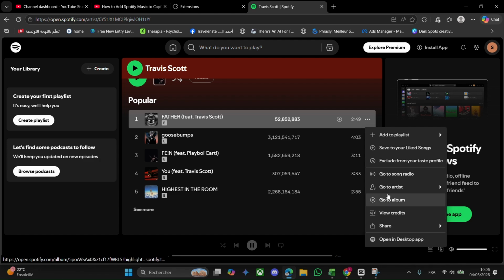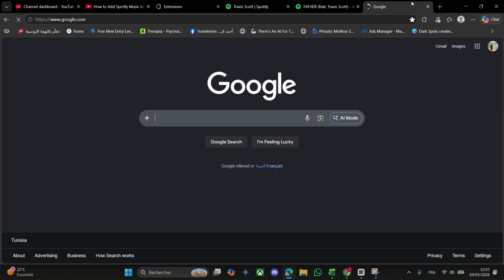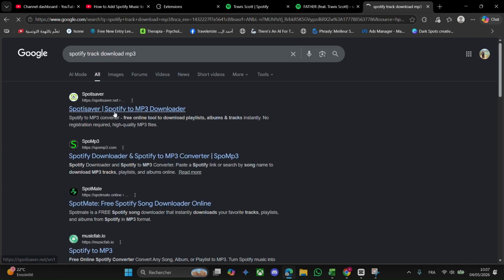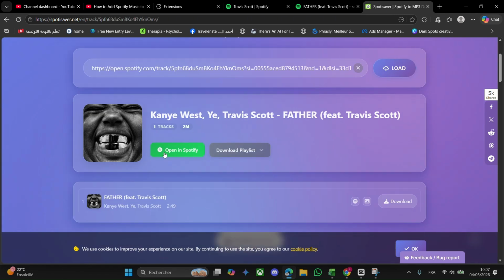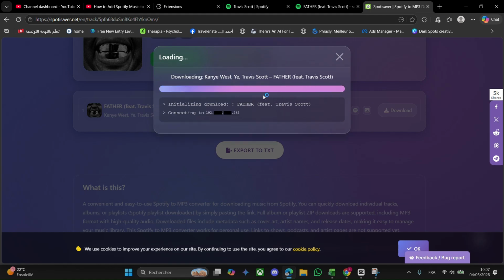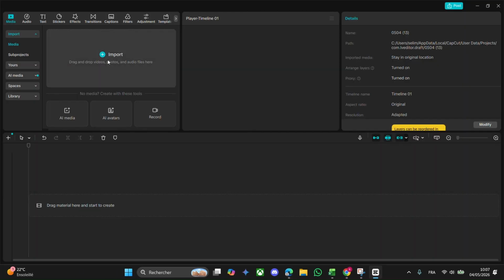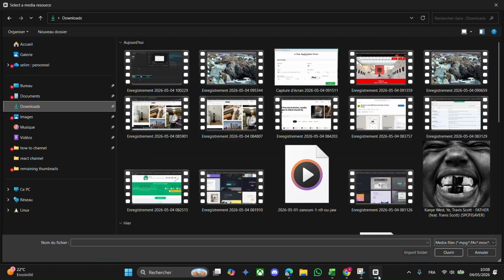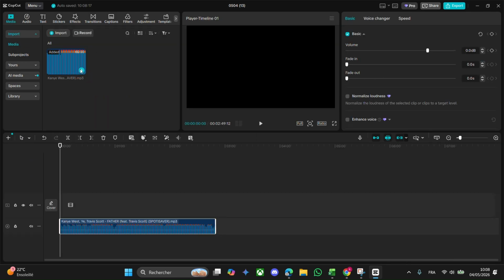How to Add Music to CapCut from Spotify – 2026 Workaround Guide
To add music to CapCut from Spotify, you must first download the song (Spotify doesn't allow direct export). Record Spotify audio using Audacity (free) or use a Spotify downloader (e.g., SpotiFlyer). Save the track as MP3. In CapCut, tap Audio → Sounds → Tracks → Import → select the downloaded MP3 file. For mobile without a computer, use screen recording (extract audio via CapCut). That's how to use Spotify songs in CapCut . 🎵⚠️